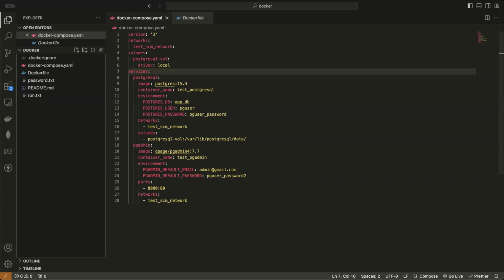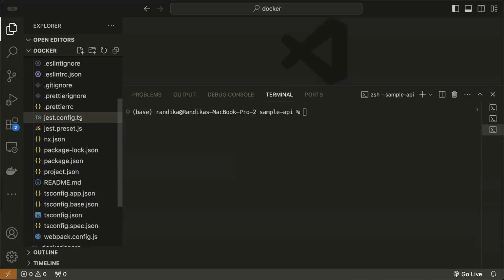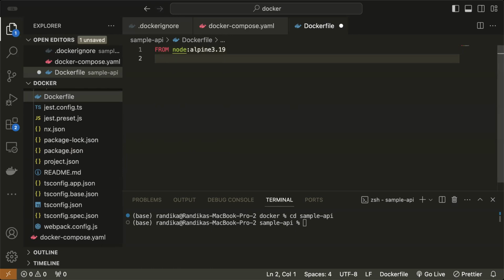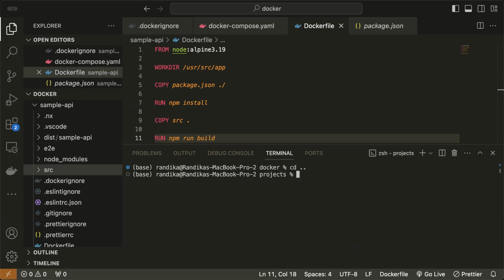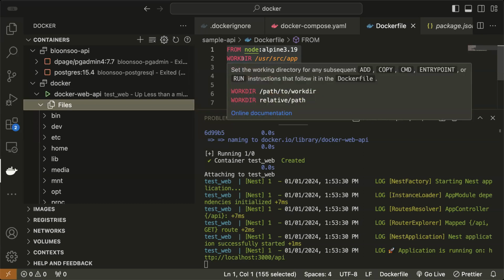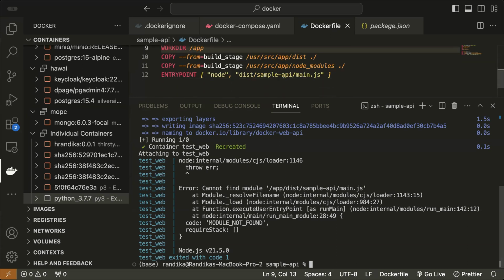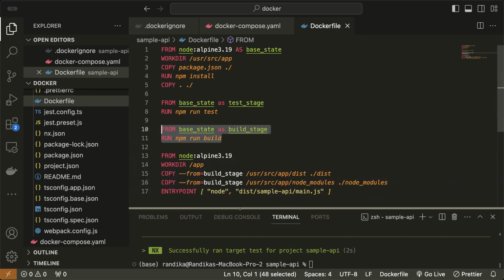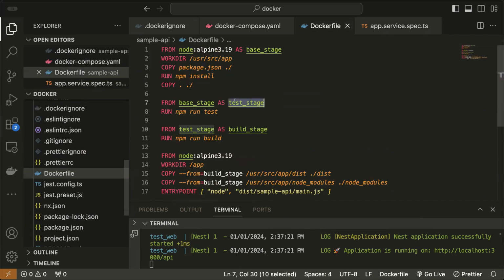08. Multi stage docker build